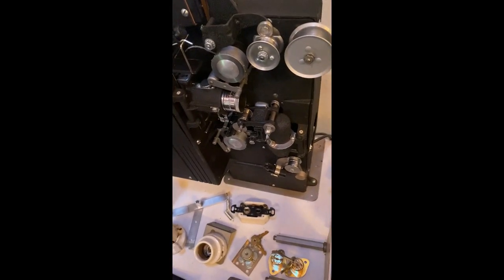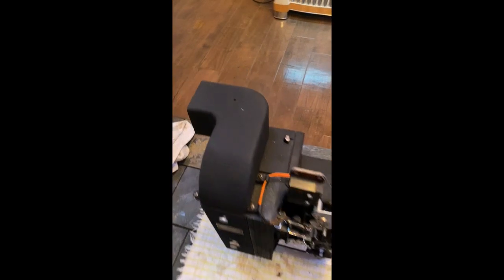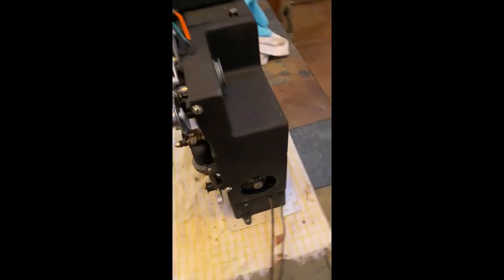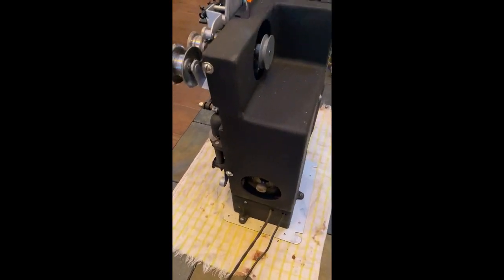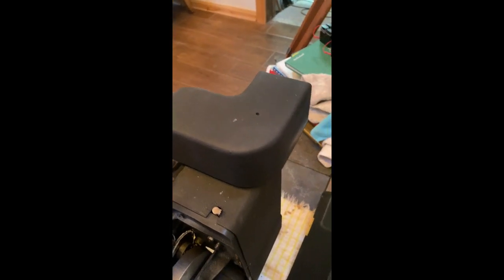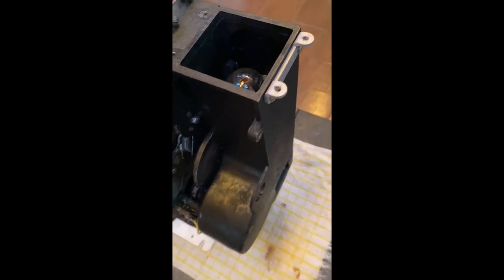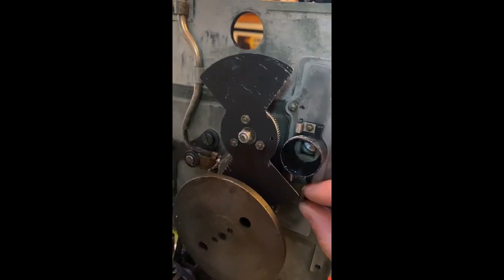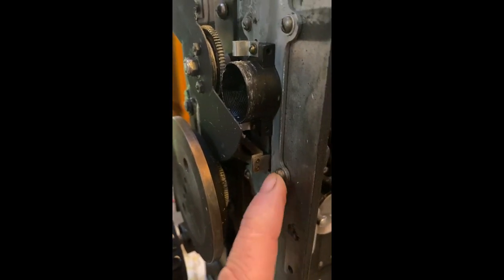Getting Into The Projector